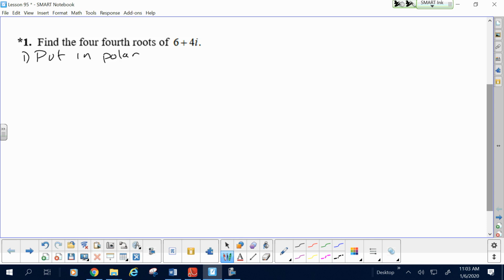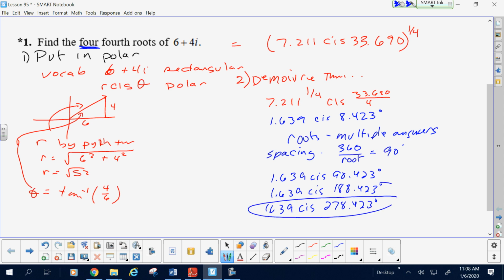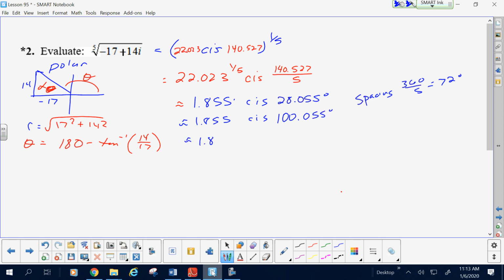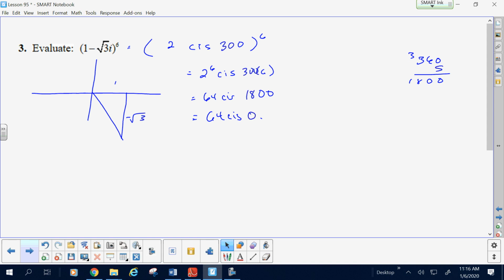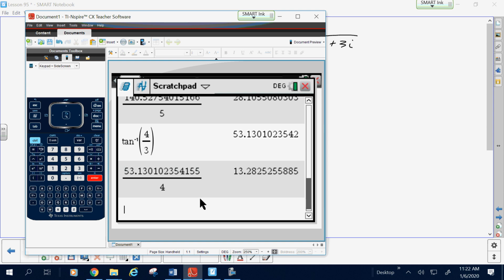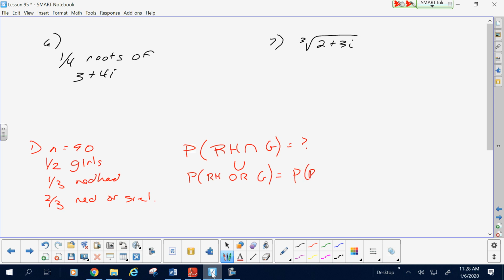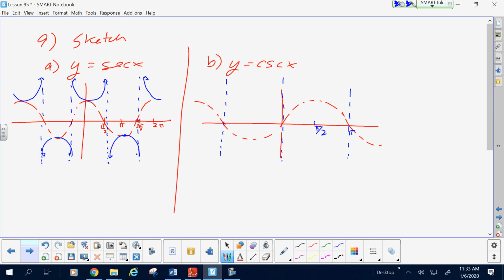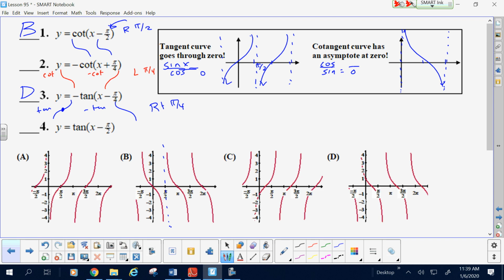prc 95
DeMoivre's thrm